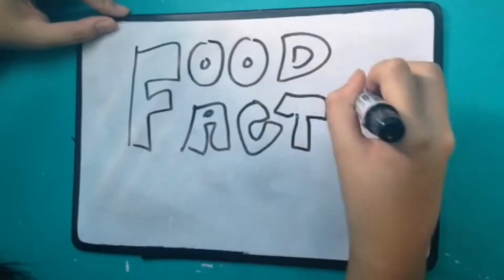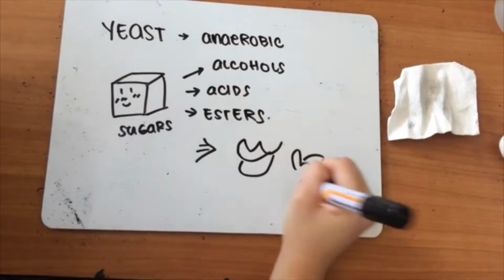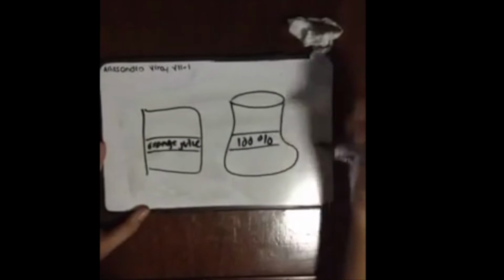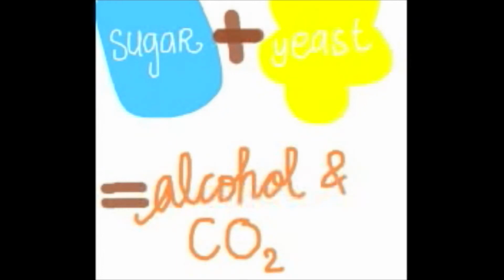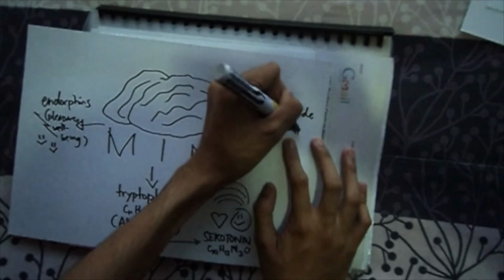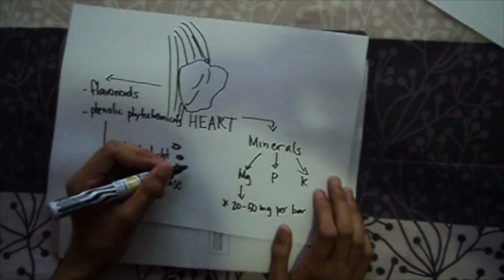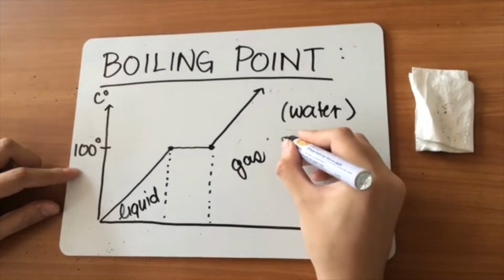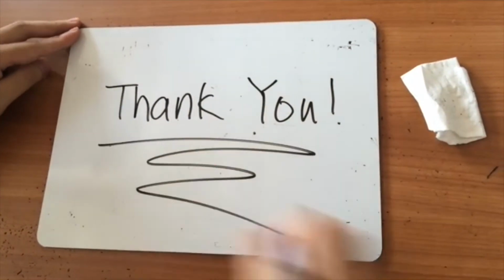Food Facts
Seven Things You Didn't Know About Your Food

Chem 2-G
Angela Viray
Dexter Yu
Kyra Du
Alex Zarcal
RV Golez
Ysabel Castro
Bea Galang